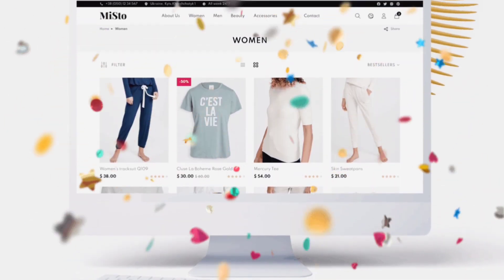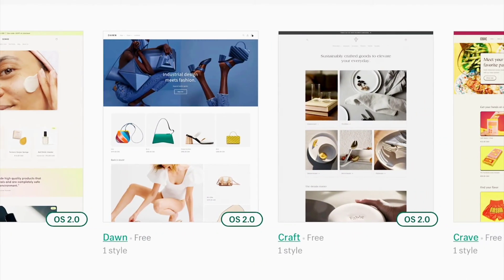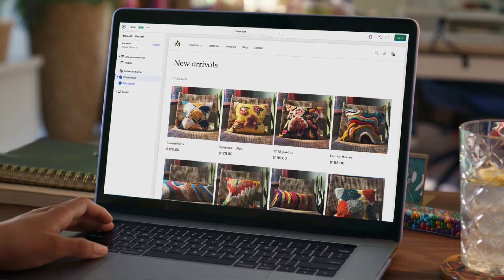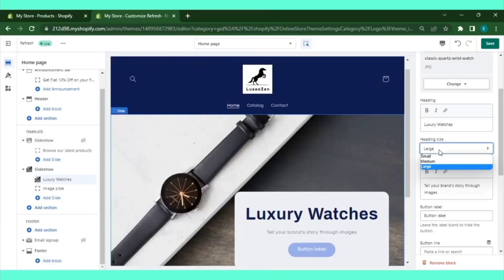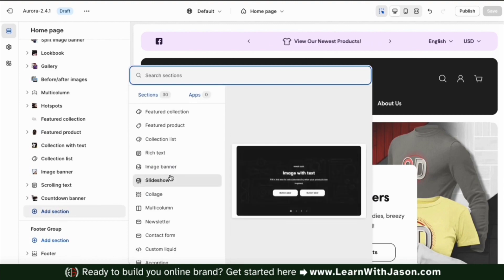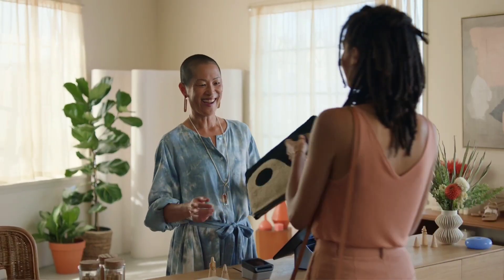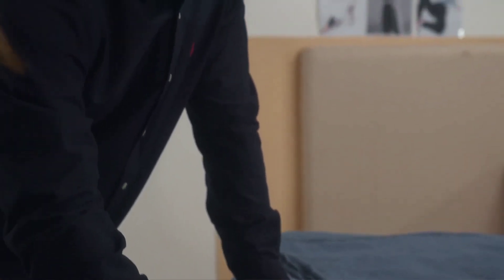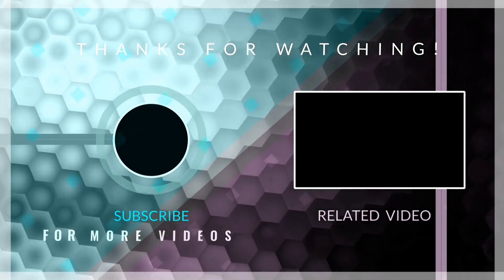Shopify Free VS Premium Themes: Which one should you Choose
In this video, we will be comparing shopify free and paid themes, and give you the right suggestions on which one should you choose for your store. We will look into the pros and cons of both free and premium themes and help you make the right decision for your online business.

☑ Watched the video
☐ Liked?